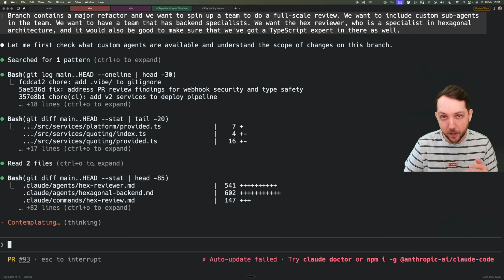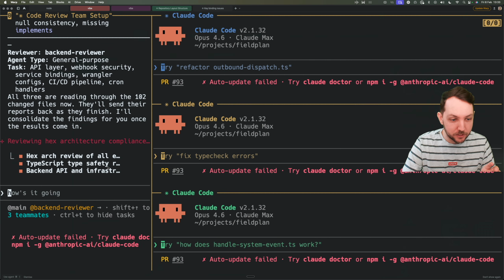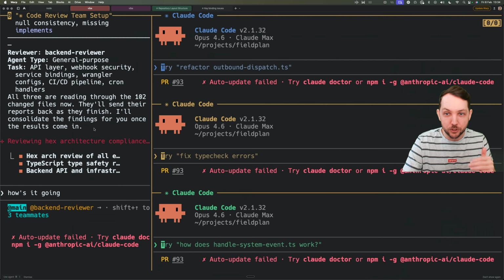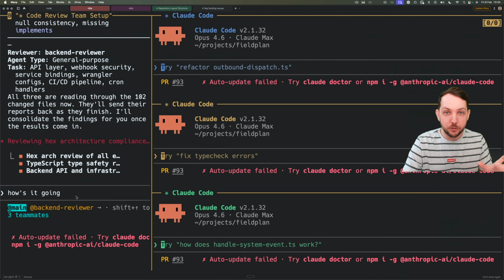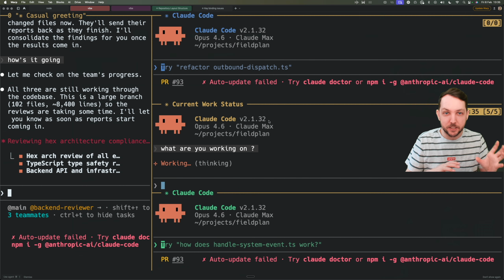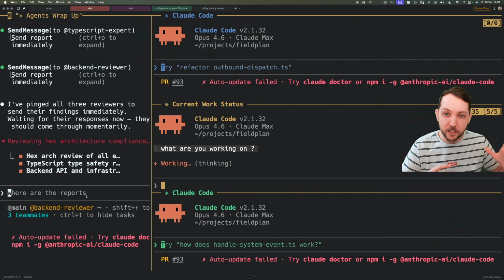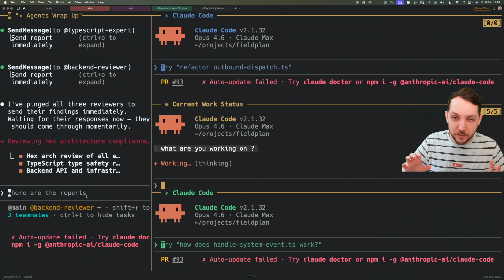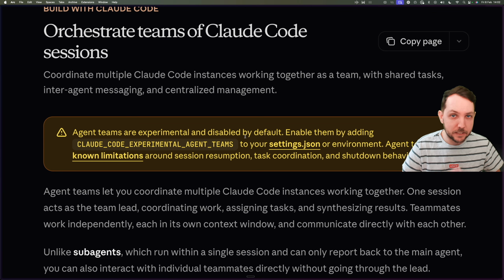NEW Claude Code Agent Swarms Are INSANE (Agent Teams)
Vibe coding is already insanely powerful. With this new Claude Code feature, you can 10x your productivity. Careful though, because it is experimental and it does burn tokens. Anthropic's new Opus 4.6 is very powerful, but this is something else.